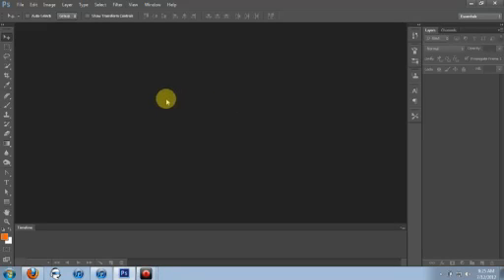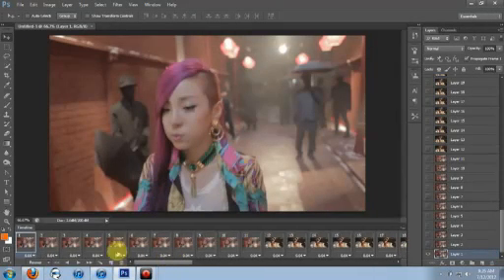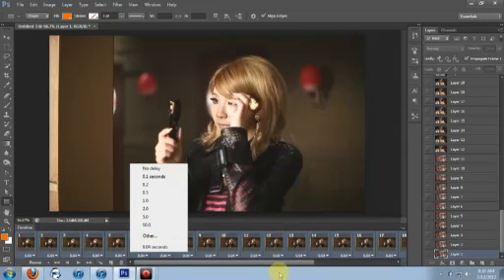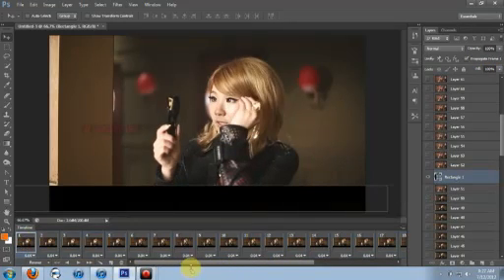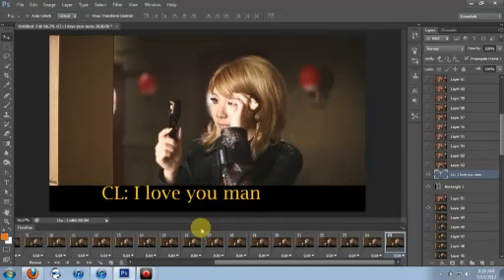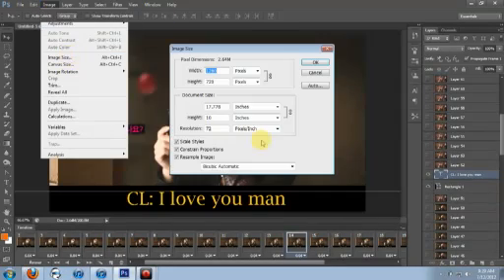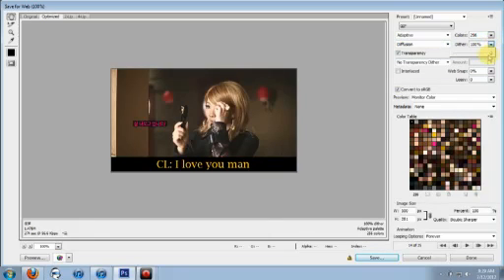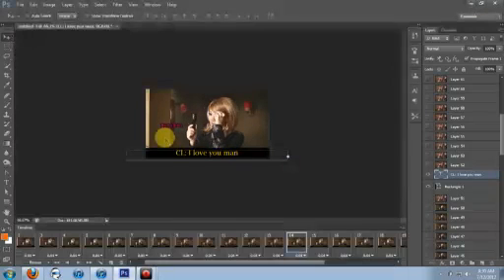How to make a simple gif using photoshop cs6 extended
yeah its kinda bad quality... ill upload a better version when i get a chance to make one.
and if i sounded weird its cause i did this at 6 in the morning.